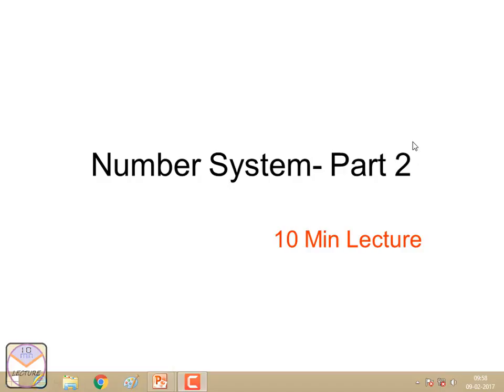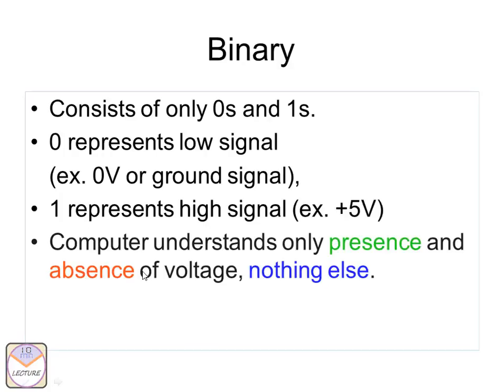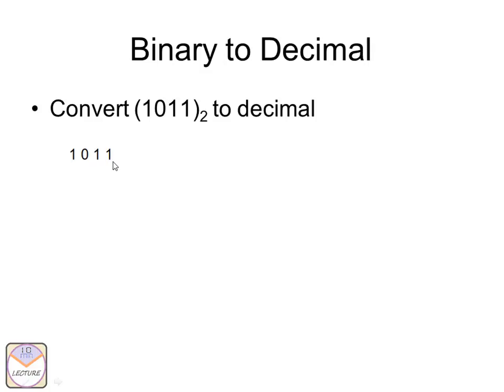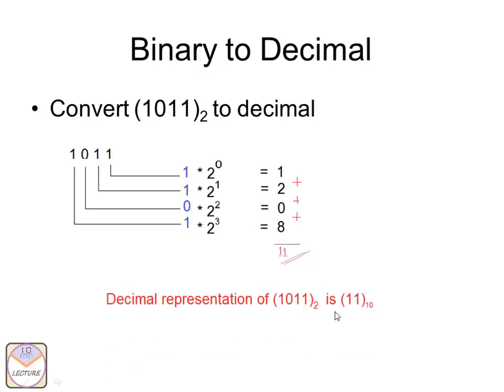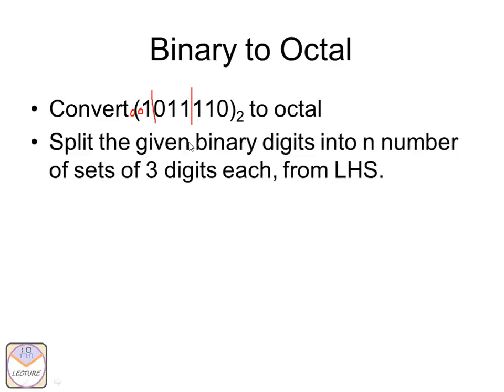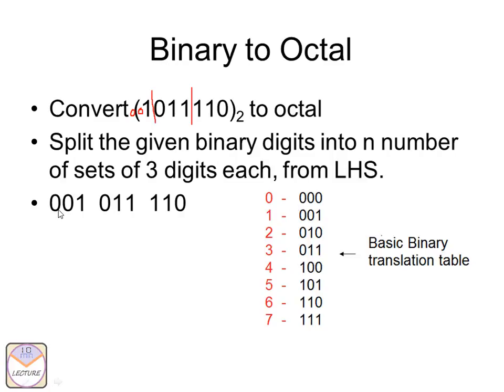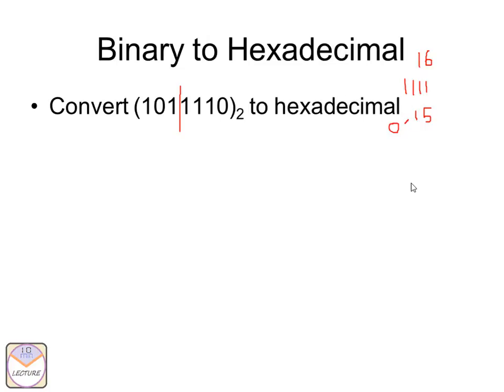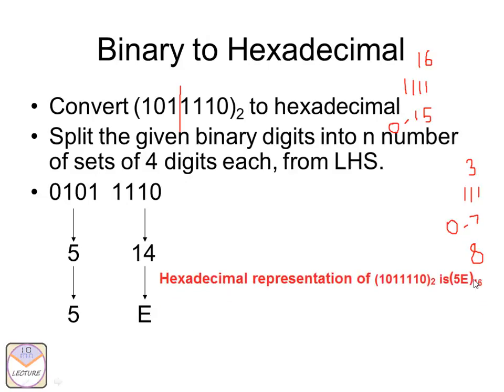Binary to Octal, Decimal and Hexadecimal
Explains the conversion from Binary to decimal, binary to Octal and Binary to Hexadecimal number system. Exercise provided at the end.